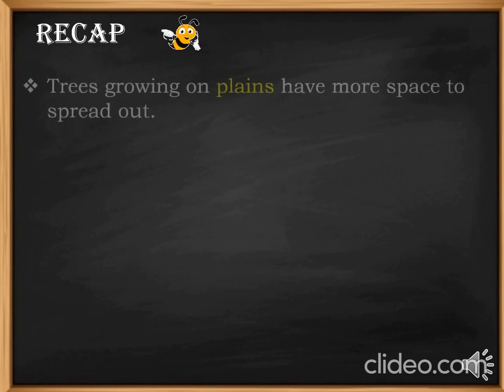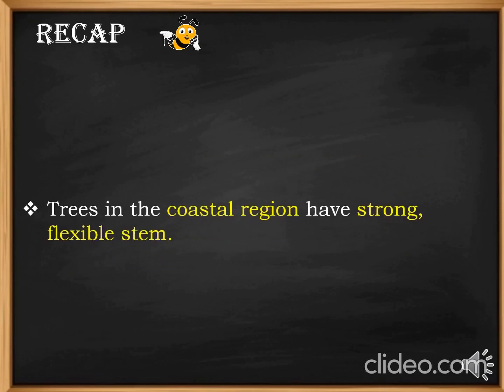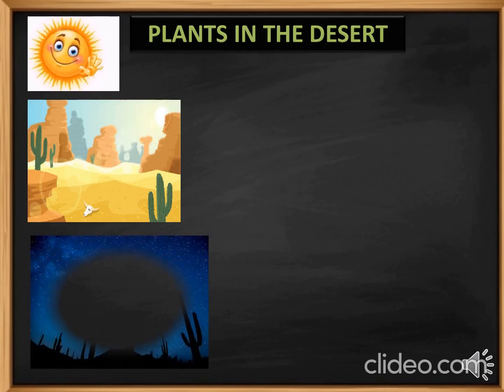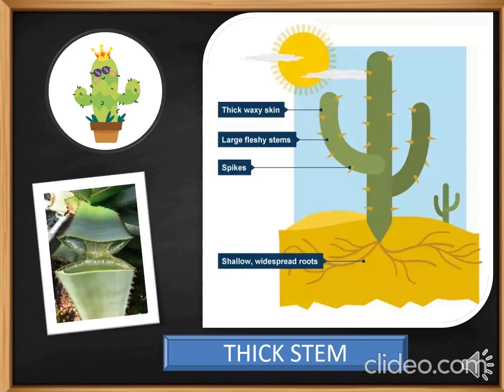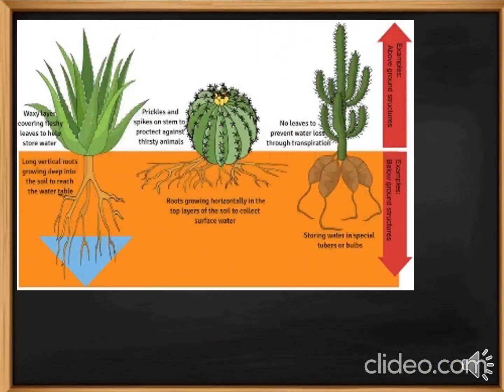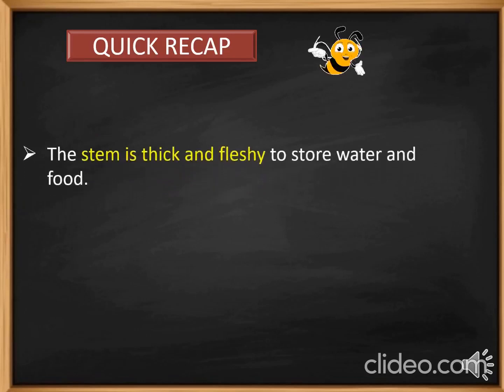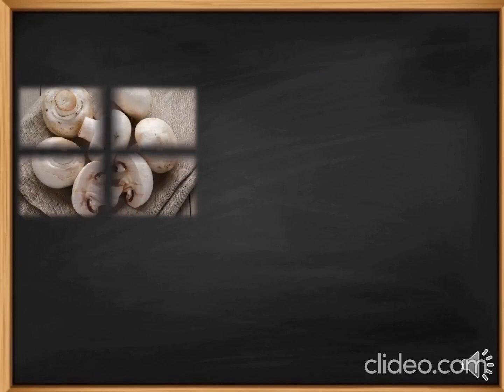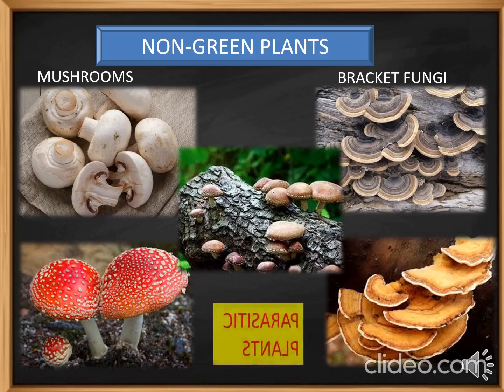Std IV Science lesson 1 part 3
lesson 1 part 3 desert plants